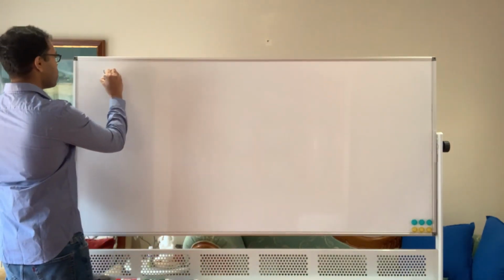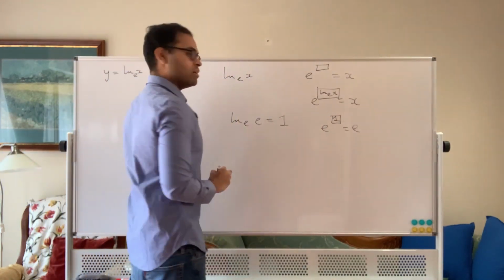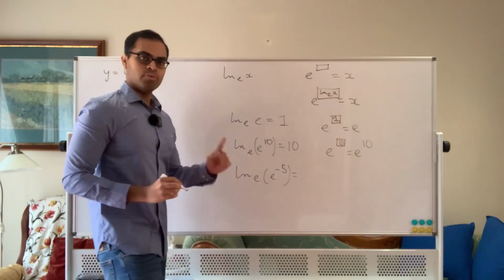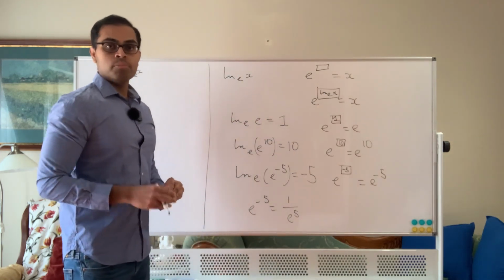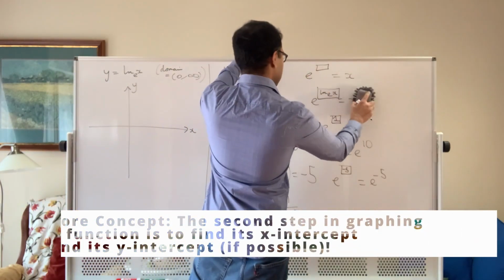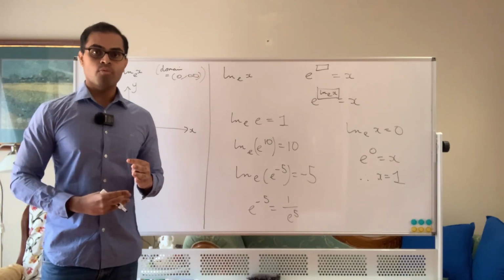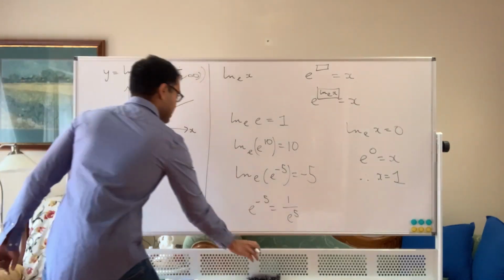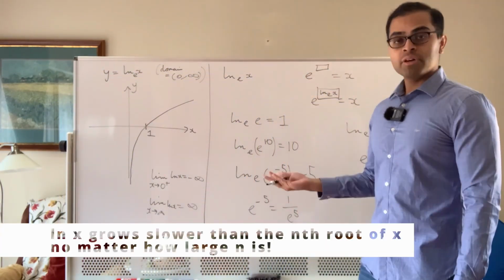How to GRAPH log in 5 minutes!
We will quickly review the natural logarithm from scratch (you don't even need to know what it is) and graph the log function all in 5 minutes! The graph of log is extremely important and prevalent in precalculus and calculus and helps tremendously to conceptually understand the function and also to graph and study other functions that appear in math problems (and in limits, differentiation and integration). You will have a strong grasp of log which you can use throughout high school math and college math, in homework, assignments, tests and exams, after watching this video.

We will

- Recall the definition of log from first principles as the solution to a certain "fill in the blank" math problem
- Calculate the logs of large positive numbers and small positive numbers (close to 0)
- Explain why the domain of log is the set of all positive numbers
- Show that x = 1 is the only x-intercept of the graph of log
- Graph log and explain what the right-hand limit at 0 and the limit at infinity are
- Explain what logarithmic growth is

Check out my (growing) lecture series on calculus in the style I have taught at Princeton University to master all you need for high school and college calculus!